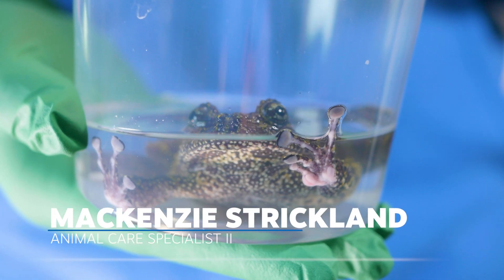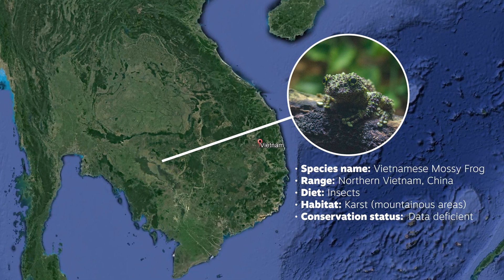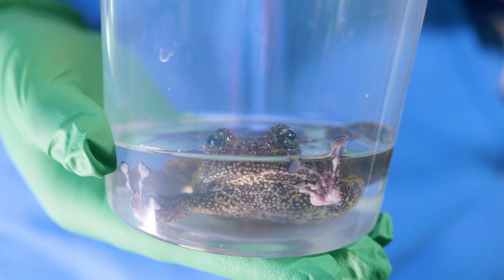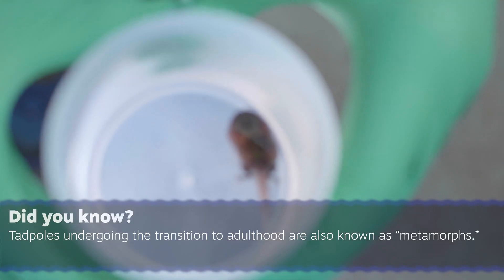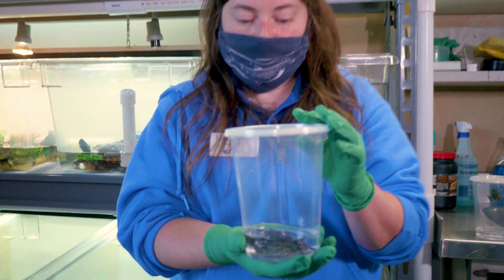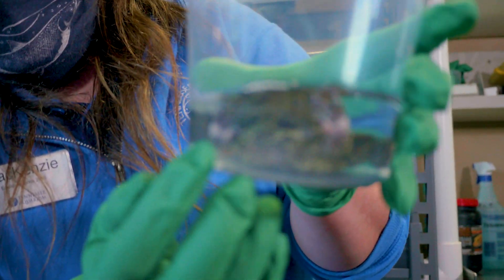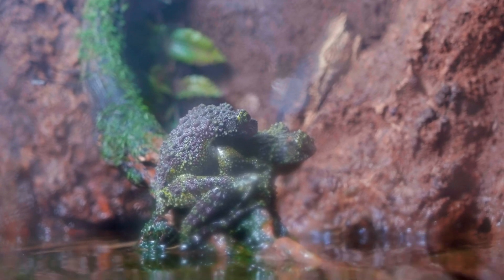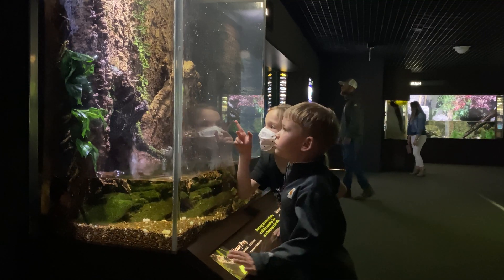Introducing a bumpy-skinned expert at camouflage, the Vietnamese Mossy Frog!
In honor of Amphibian Week and celebrating Global Passport Program's new emphasis on the world's largest continent, Asia, we'd like to introduce an amphibian of utmost skill and repute, the Vietnamese Mossy Frog.

This bumpy-skinned species blends perfectly into the mossy, rocky outcrops of Vietnam and China. At the Aquarium, lucky visitors can spot every stage of this amphibian's complicated life cycle (assuming they can find them, of course).